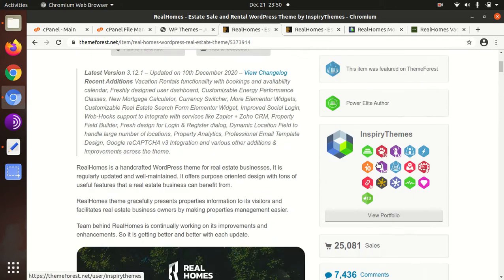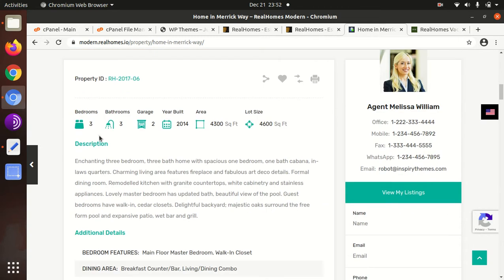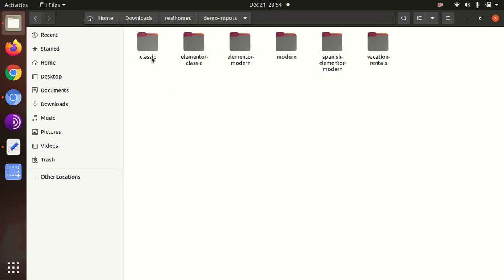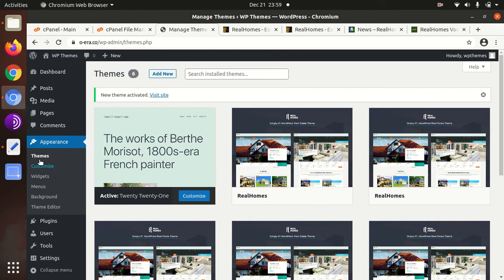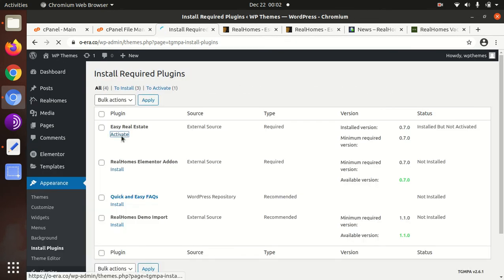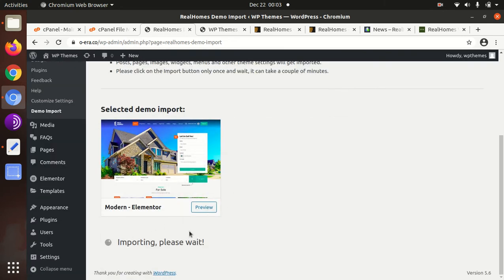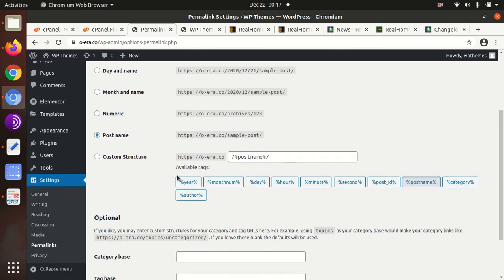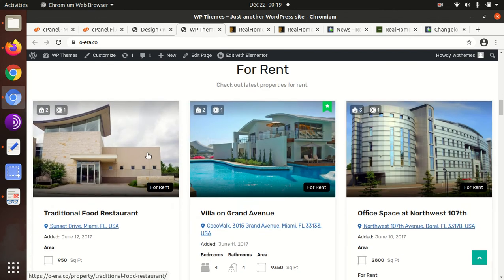RealHomes - Real Estate and Rental WordPress Theme | Real Estate Website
RealHomes is a handcrafted WordPress theme for real estate businesses, It is regularly updated and well-maintained. It offers purpose oriented design with tons of useful features that a real estate business can benefit from.
RealHomes WordPress theme gracefully presents properties information to its visitors and facilitates real estate business owners by making properties management easier.
RealHomes Themes provides advanced real estate search functionality that is powerful and customizable to match various requirements. You can show or hide any field from given fields and you can customize the data that will be displayed in those fields.

Watch the complete video for installation, demo import and features of RealHomes WordPress Theme.